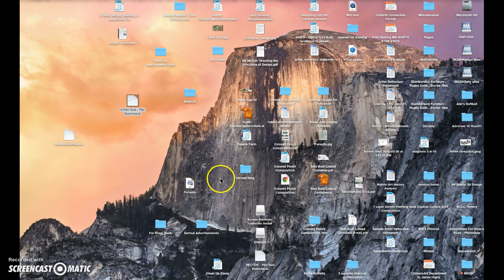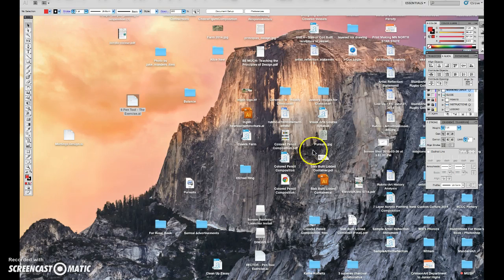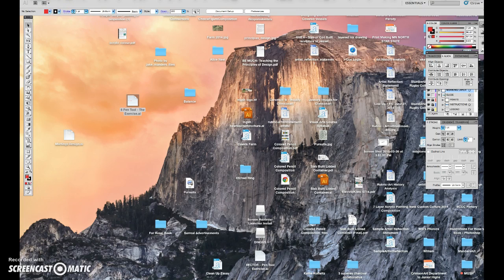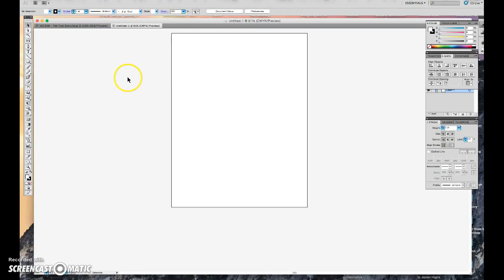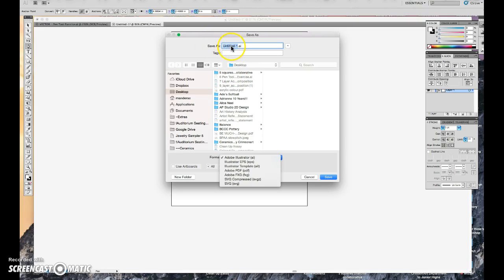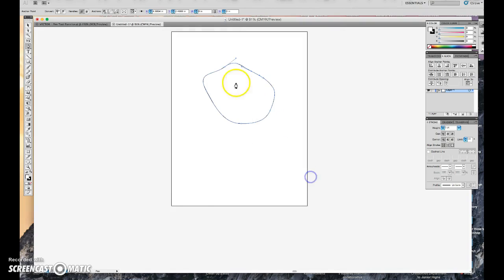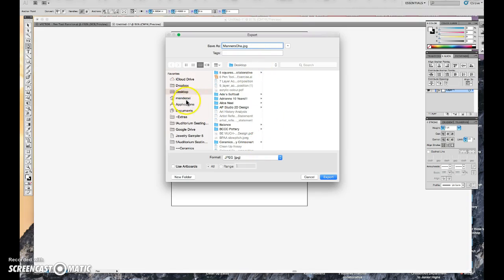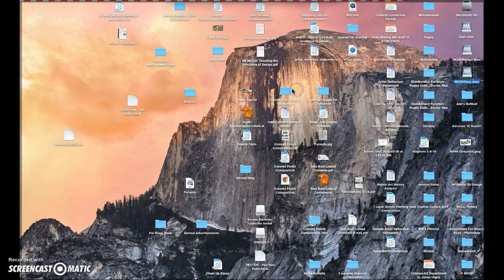Getting Started with Adobe Illustrator